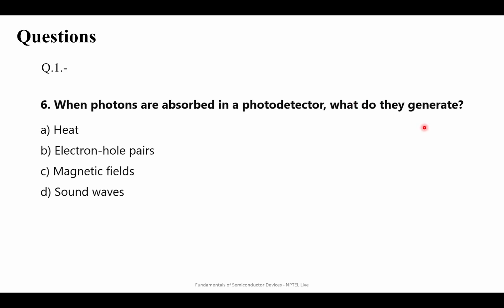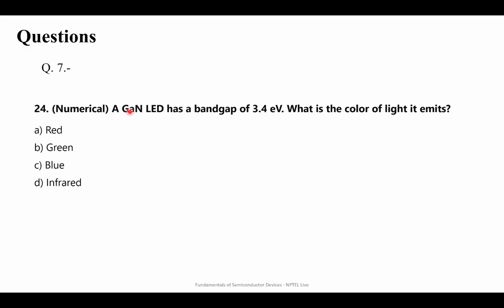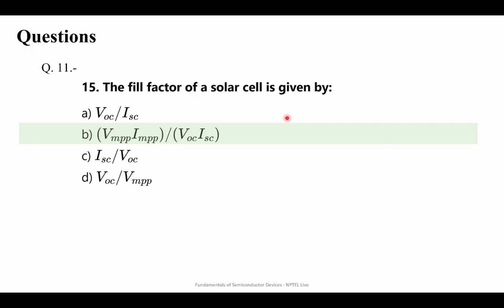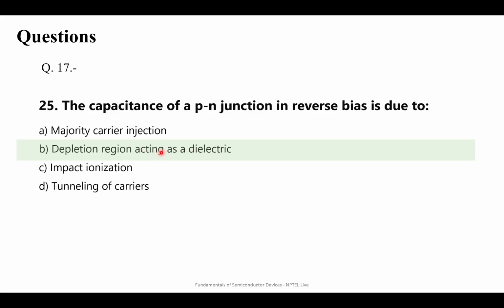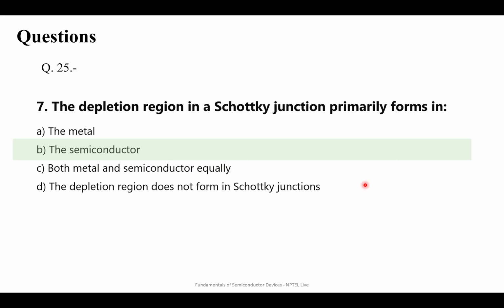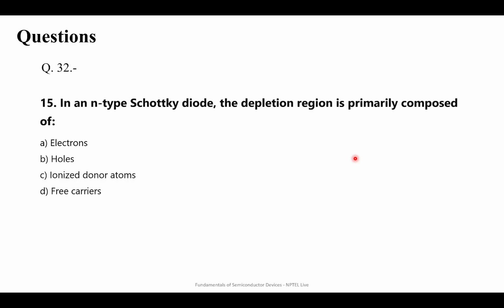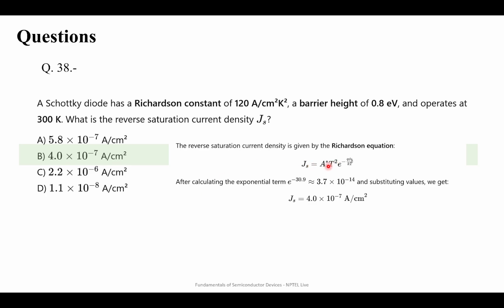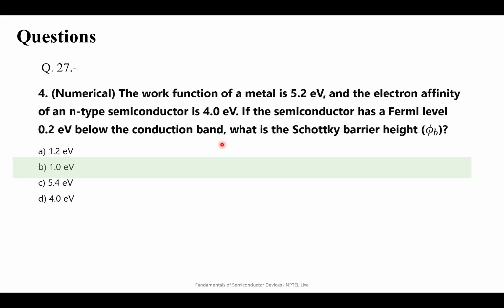Fundamentals of Semiconductor Devices Week 5 Live Problem Solving Session (23/02/2025)